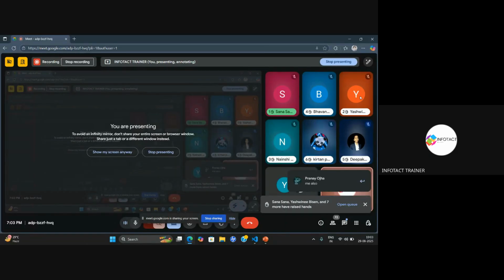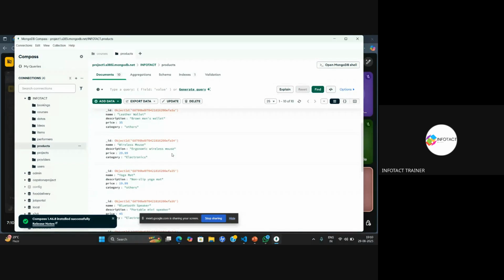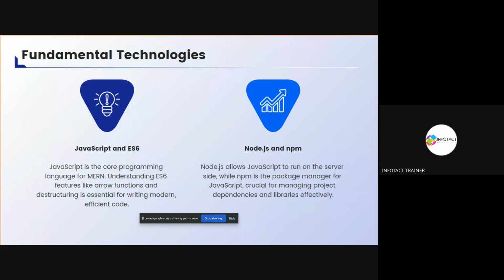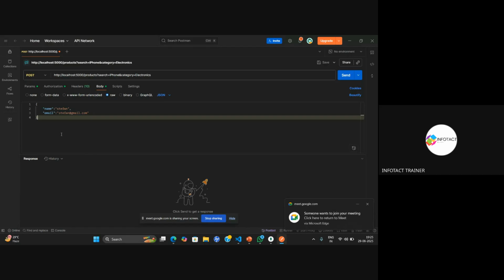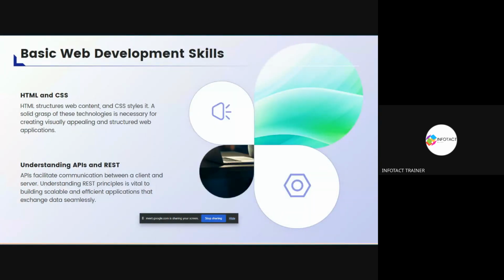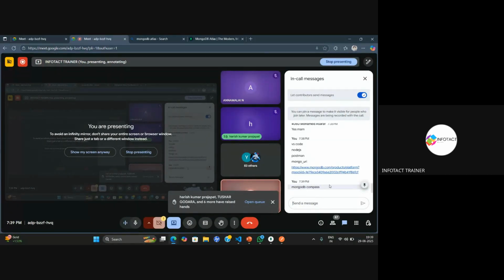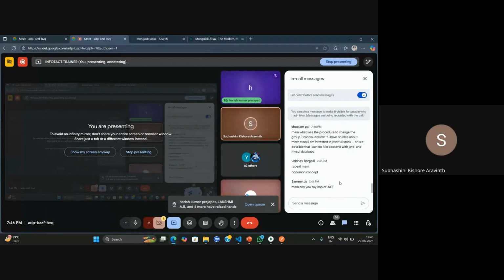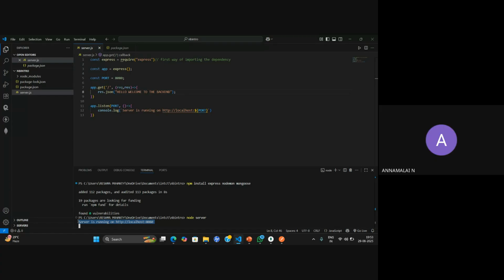Web Development Introduction Session -1 || Infotact Solutions